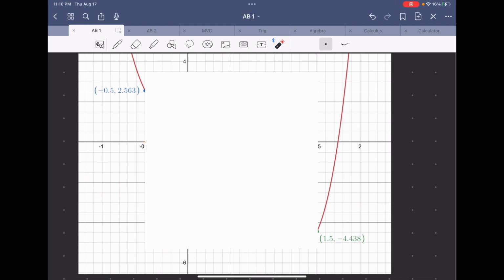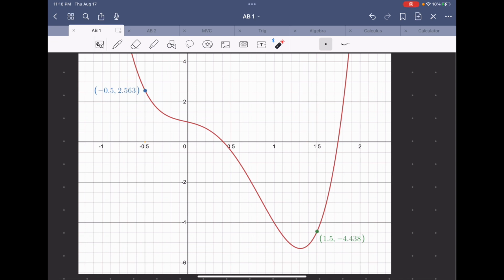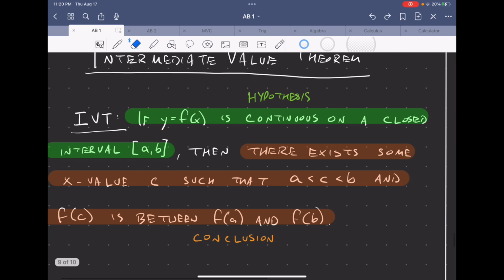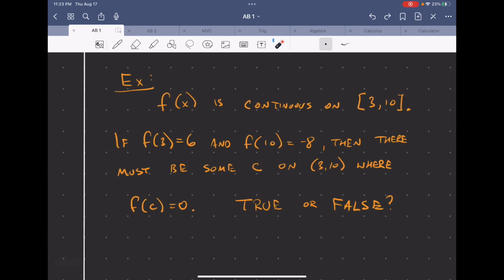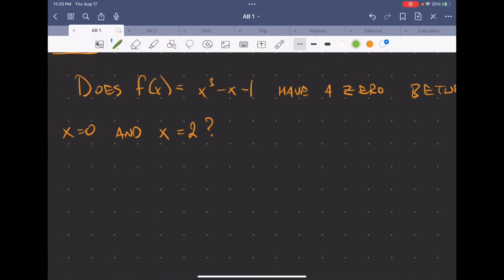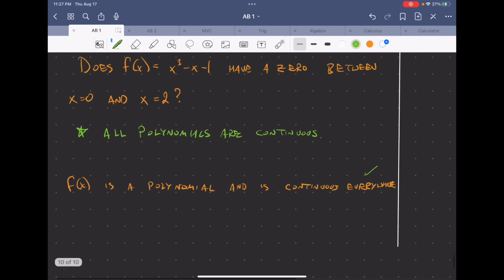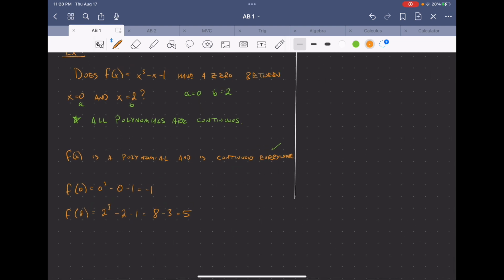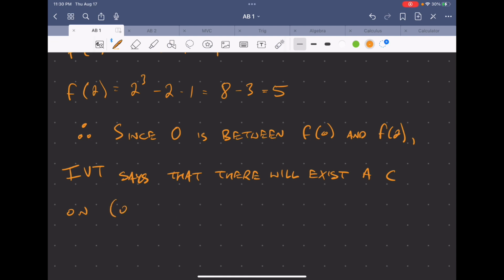Intermediate Value Theorem